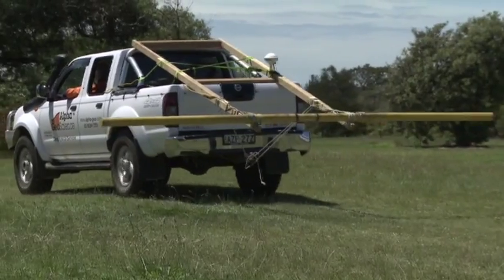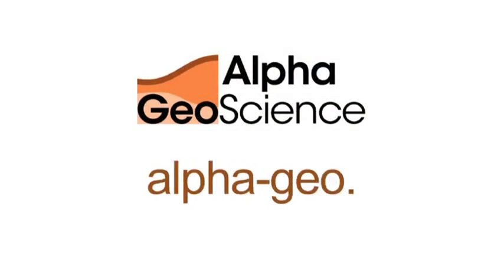DUALEM instruments measure conductivity and magnetic susceptibility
DUALEM instruments measure the conductivity and magnetic susceptibility of the ground for soil profiling and can also be used to find buried metal.